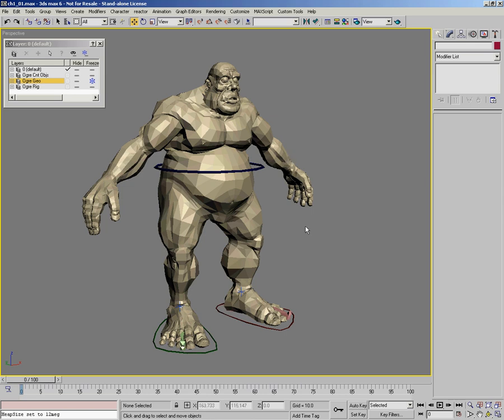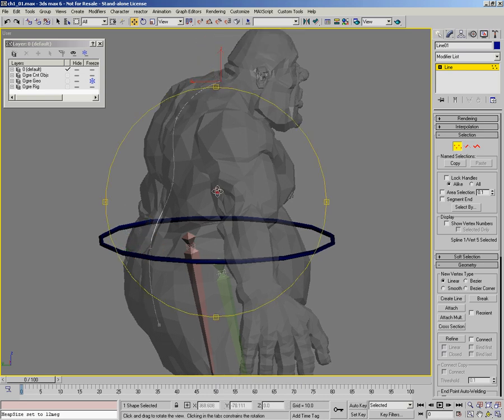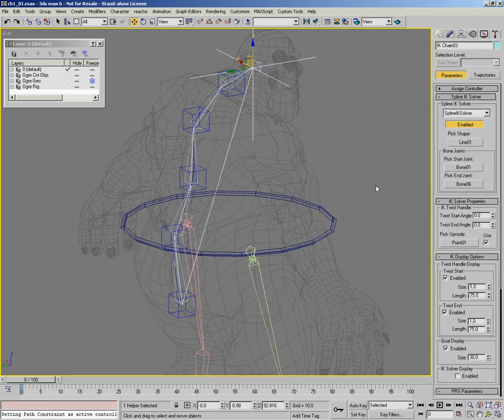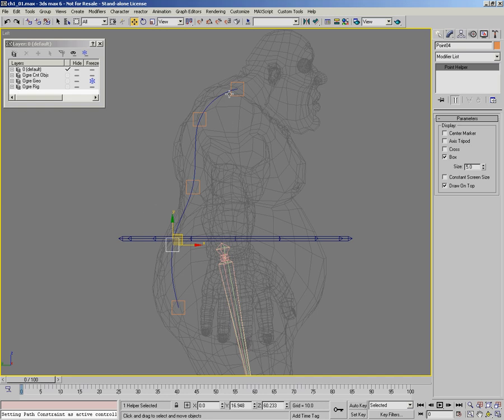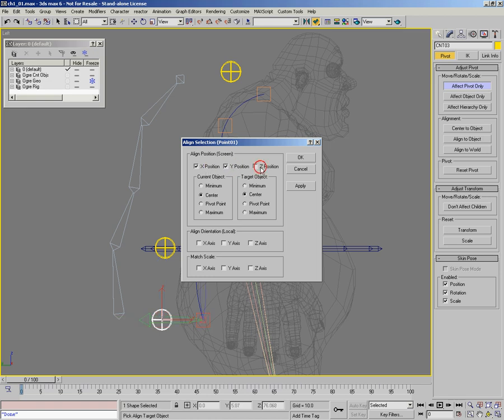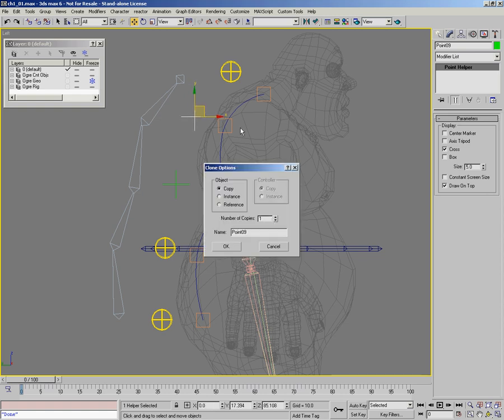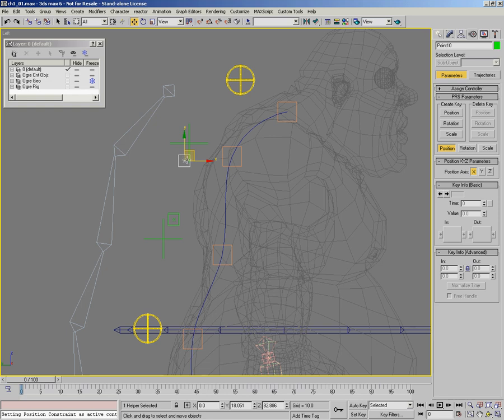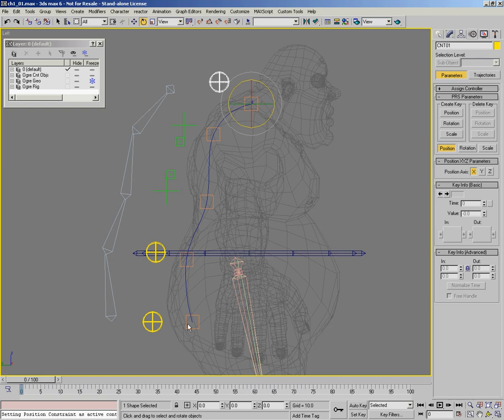01 Spline IK